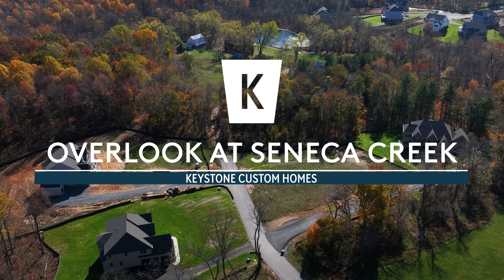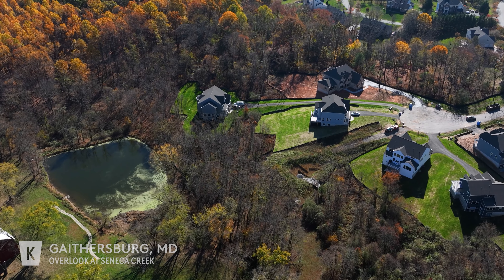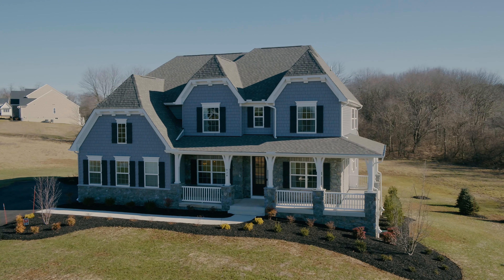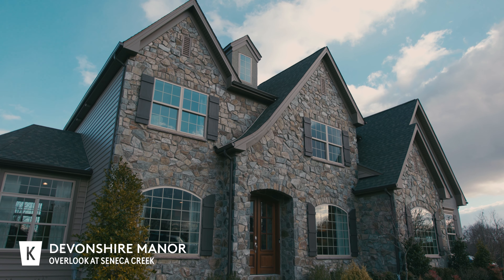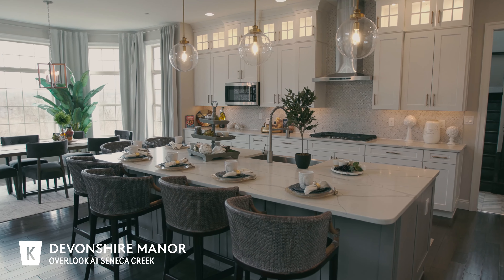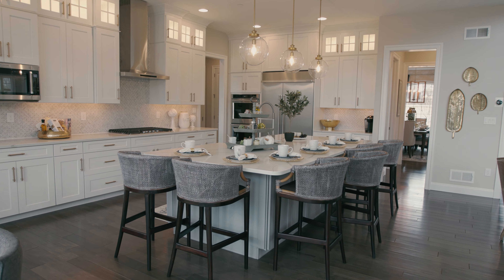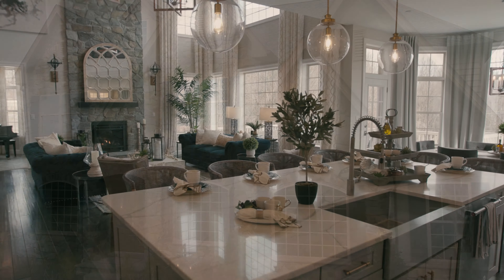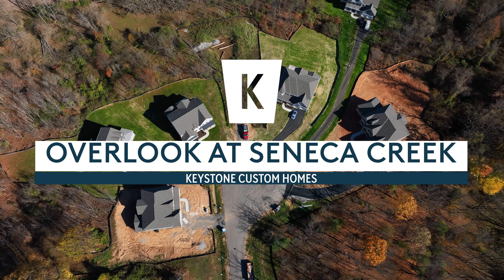New Homes for Sale in Gaithersburg, MD | Overlook at Seneca Creek | Keystone Custom Homes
Our community of Overlook at Seneca Creek features 10 large, estate homesites that are 1+ acre in size! Learn about life at Overlook at Seneca Creek and check out pricing and floorplan features